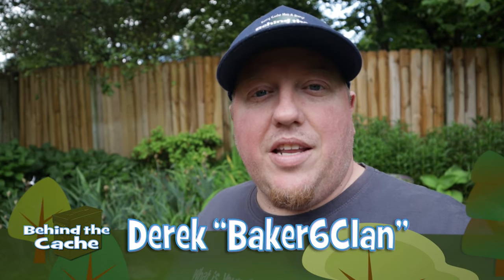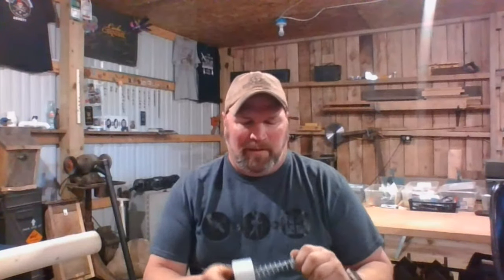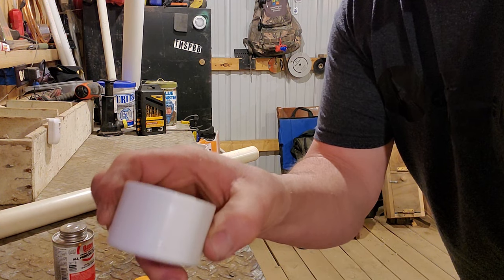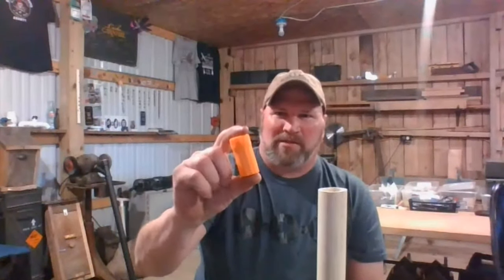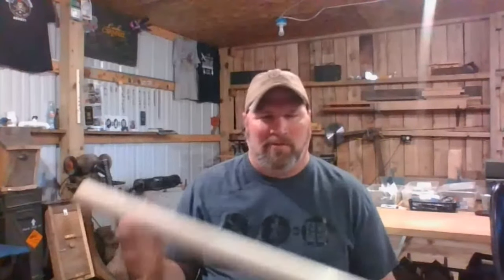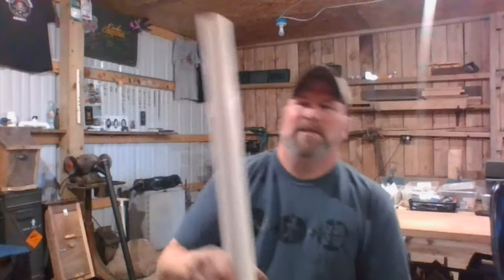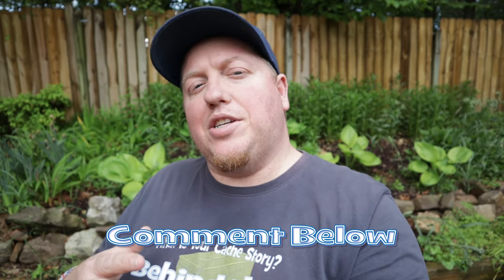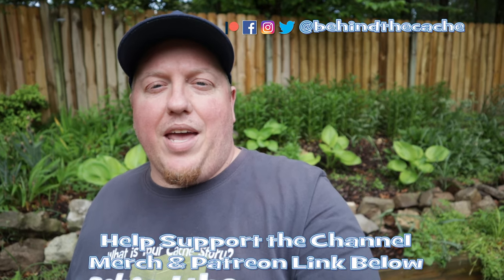Simple PVC Gadget Cache with DaTruck (GCNW)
In this episode I get to meet up with DaTruck Crew and he shows us how to make a Simple PVC Gadget Cache.

I really missed getting to talk to other Cache owners and hearing about there caches.  Glad we were able to do it with Streamyard.

Equipment used:
Camera 🎥

Edited:
Adobe CC Premiere & Adobe After Effects